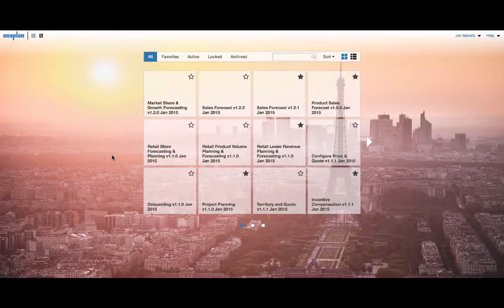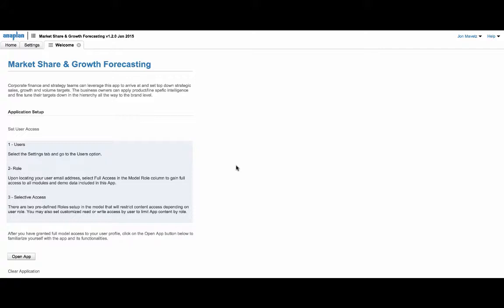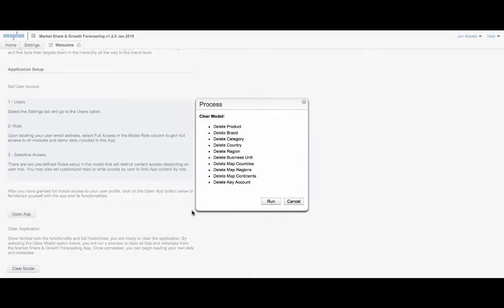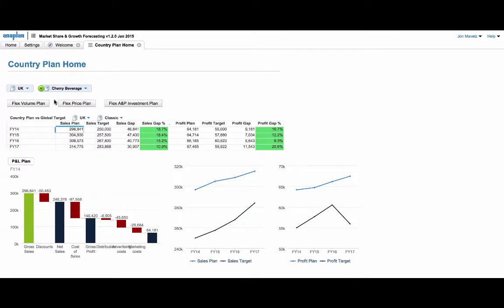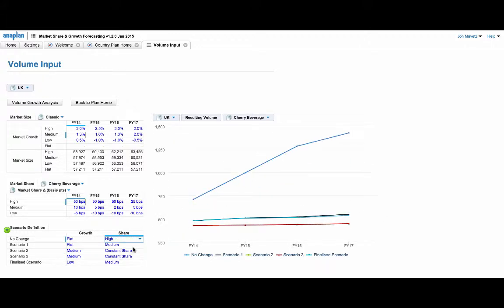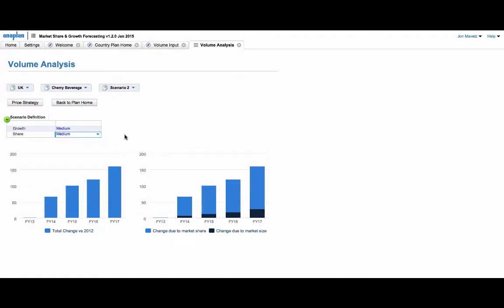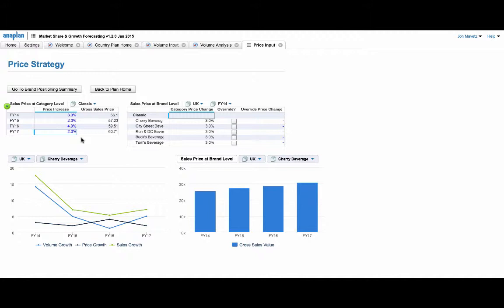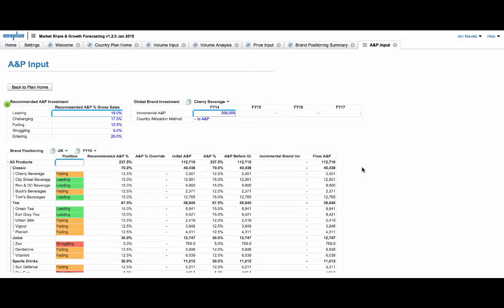Market Share & Growth Forecasting Demo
Corporate finance and strategy teams can leverage this app to arrive at and set top down strategic sales, growth and volume targets. The business owners can apply product/line specific intelligence and fine tune their targets down in the hierarchy all the way to the brand level.